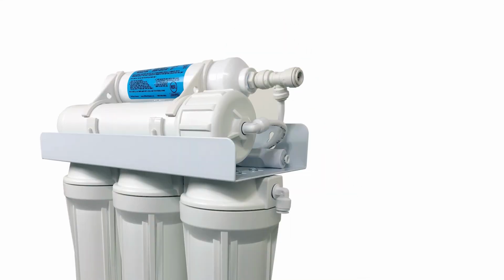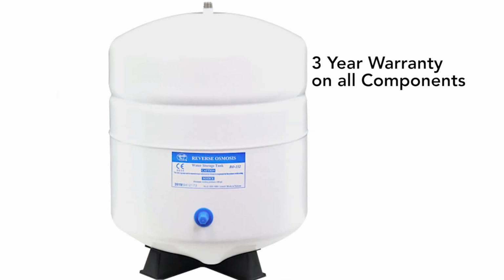Made in the USA Reverse Osmosis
Looking to get the best value from your RO System? Meet the US Water Galaxy RO. Most other ROs have a 1-year warranty. The US Water Galaxy has a two-year warranty and is built to last. This is a quality system that uses all NSF and WQA FDA-approved parts throughout. It includes all fitting  for easy under-sink installation.